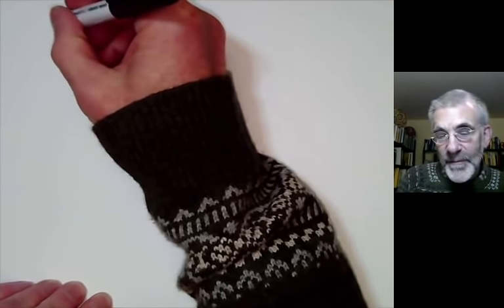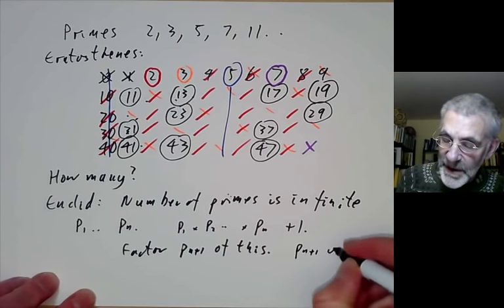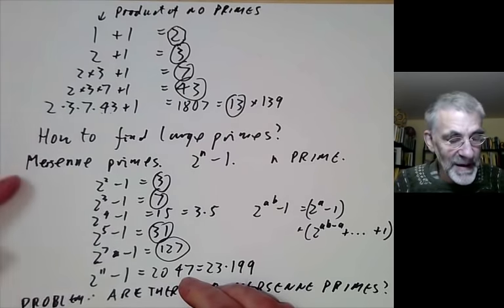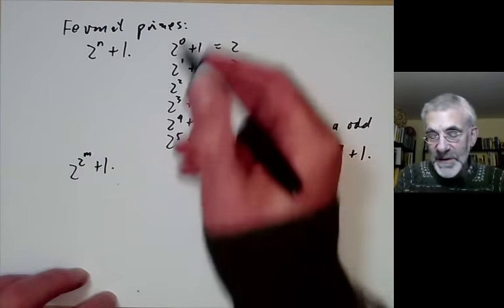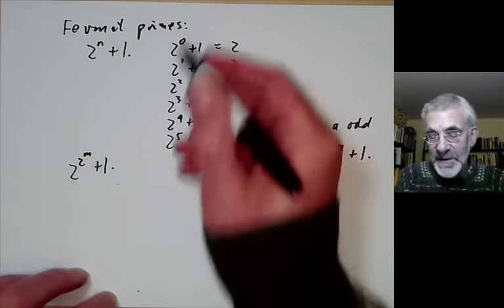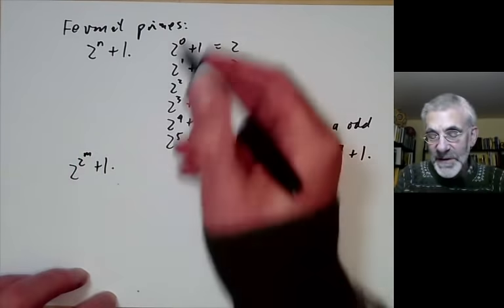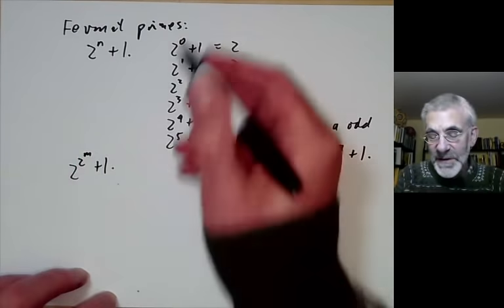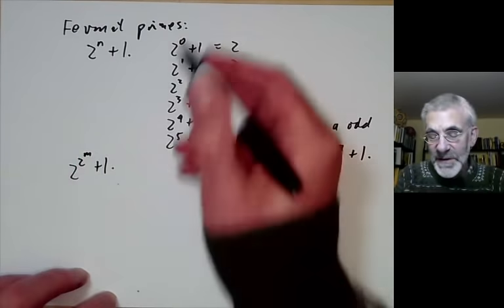Introduction to number theory lecture 1.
This lecture is the first lecture of my Berkeley math 115 course "Introduction to number theory"

This lecture gives a survey of some of the topics covered later in the course, mainly about primes and Diophantine equations.